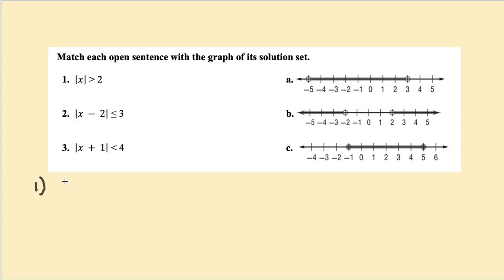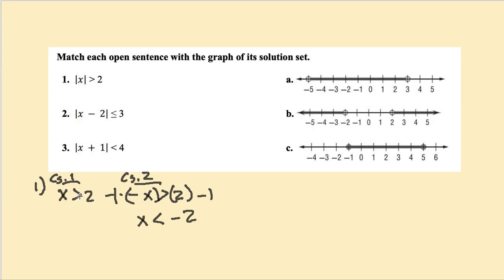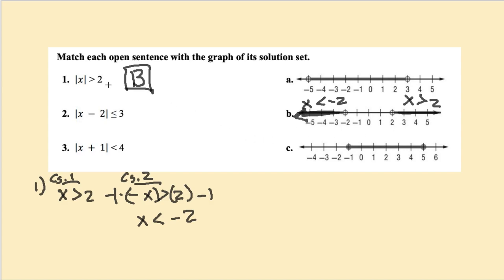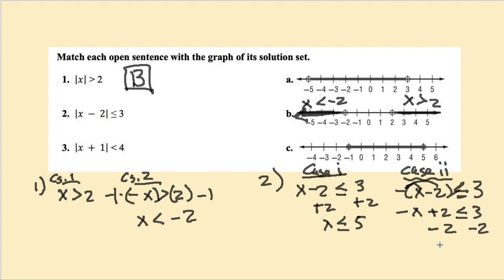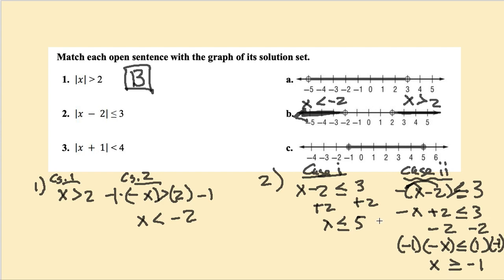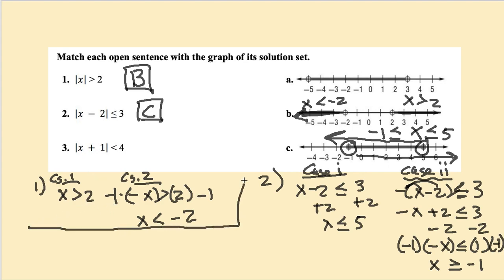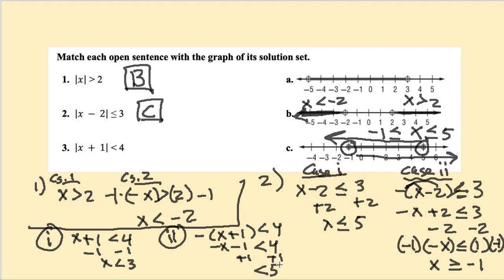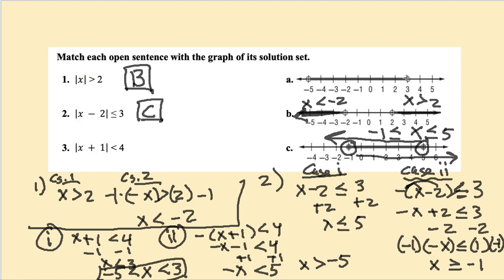Alg 5-5 Solving Inequalities Involving Absolute Value - Examples Part 2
A different looking set of examples where we have to match the inequality with its graphed solution.